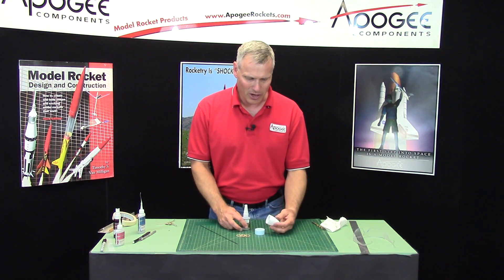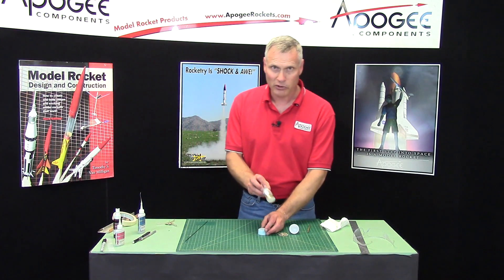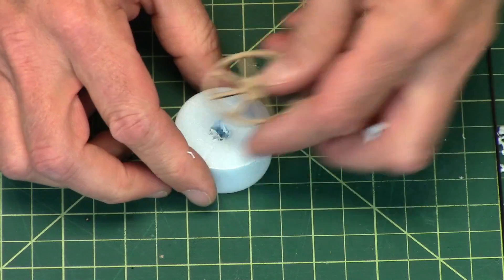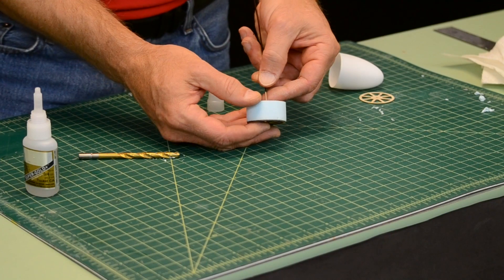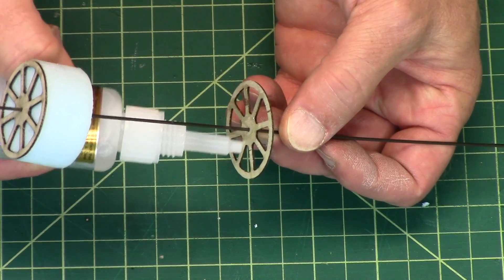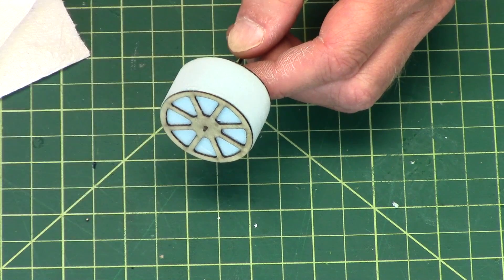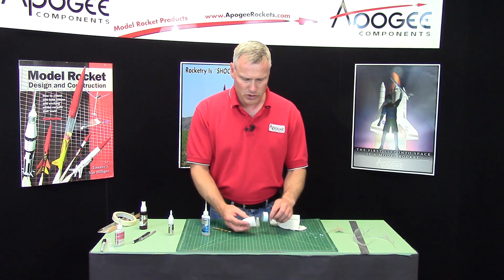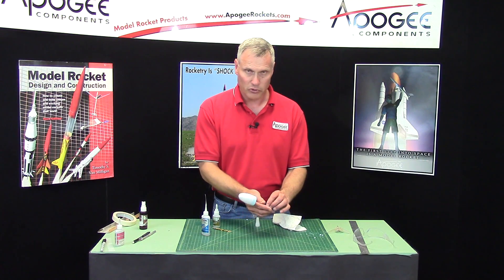Rotary Revolution 04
- In this video, you'll see how to assemble the nose cone and affix it to the central shaft. You'll need a drill bit and some epoxy or foam-safe super glue for this step.

The Rotary Revolution is a competition style helicopter duration rocket. Specifically, this rocket is designed for use in FAI style competitions. The model meets the requirements of the S9 event, in that the rocket is 500mm long, 40mm in diameter for 50% of the length. What makes this a very competitive model is the lightweight hub that free-spins on the rotor shaft, and the lightweight balsa blades.